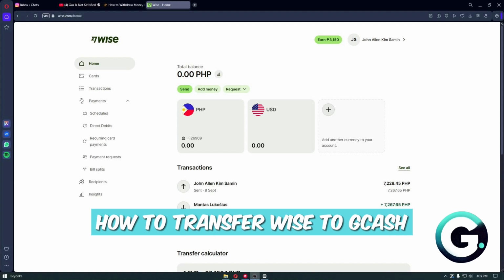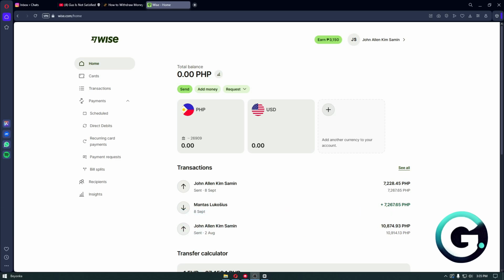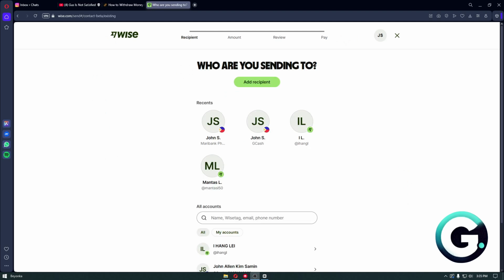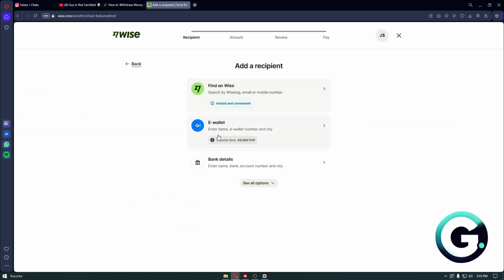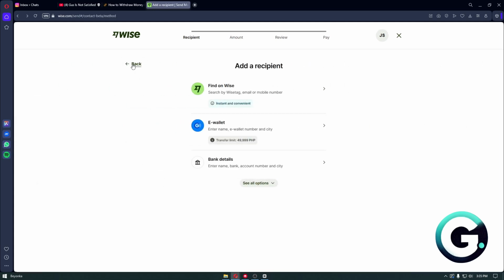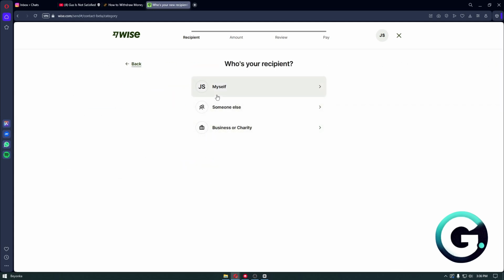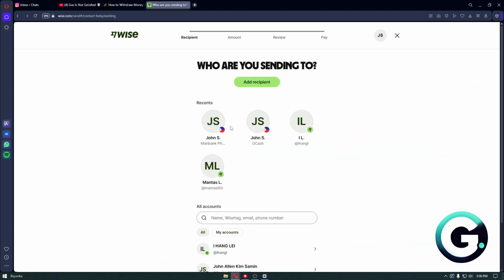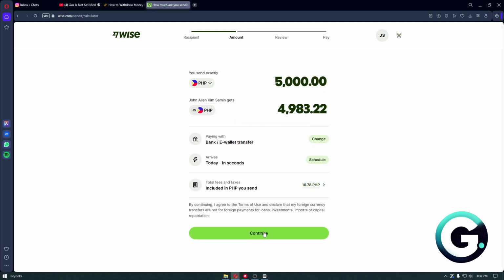How to Transfer Money from Wise to GCash (Dekstop Step-by-Step Guide 2026)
Hello in this video I will show: How to Transfer Money from Wise to GCash (Dekstop Step-by-Step Guide 2026)

In this video:How to Transfer Money from Wise to GCash (Dekstop Step-by-Step Guide 2026)